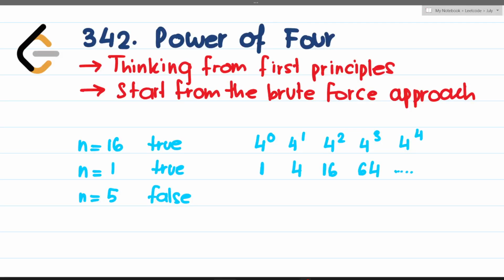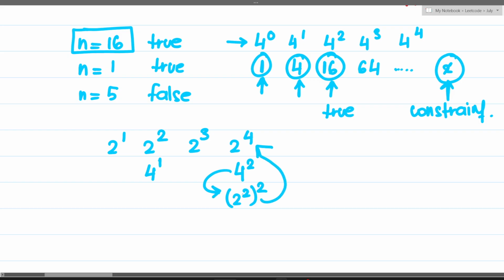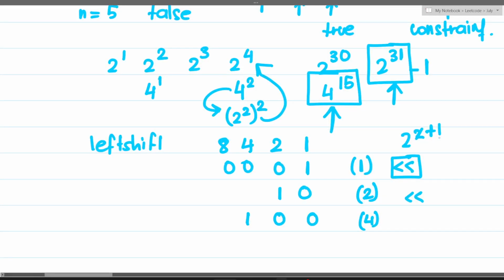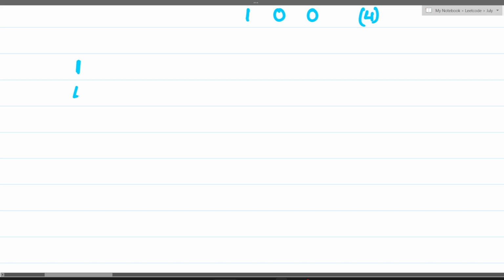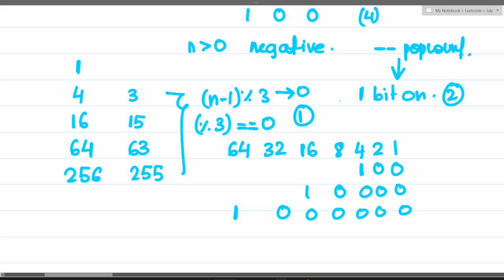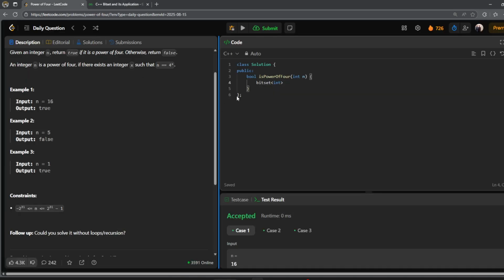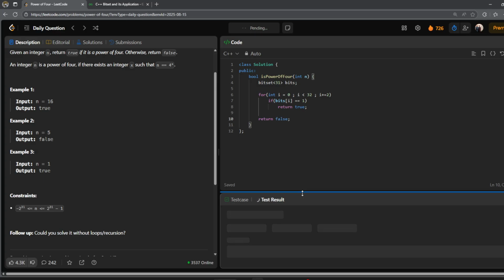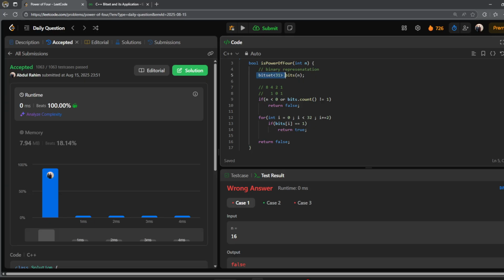Day 726 - Learn C++ STL bitset concept - Leetcode 342 - Power of Four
Problem Name : 342. Power of Four

✨ Timelines✨
00:00 - Understanding the problem
2:00 - Some basic Math
3:04 - Left shift 1
4:35 - Coding the brute force solution
5:58 - Observation and pattern finding for constant time solution
8:19 - Coding the constant time solution
9:29 - Learning bitset concept